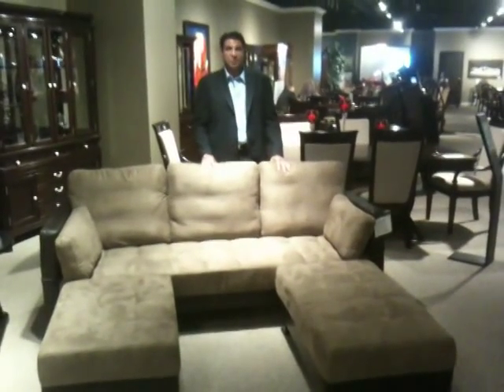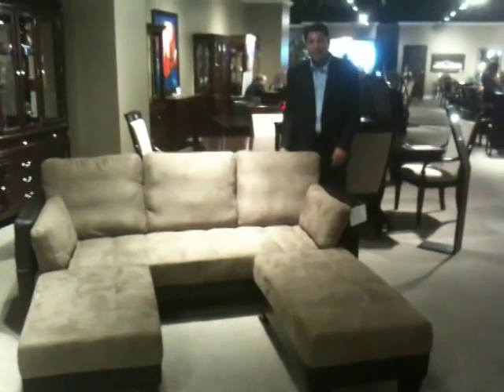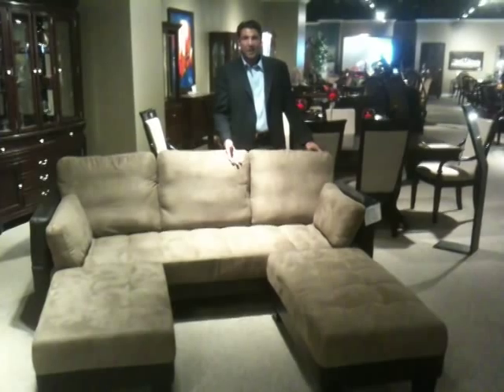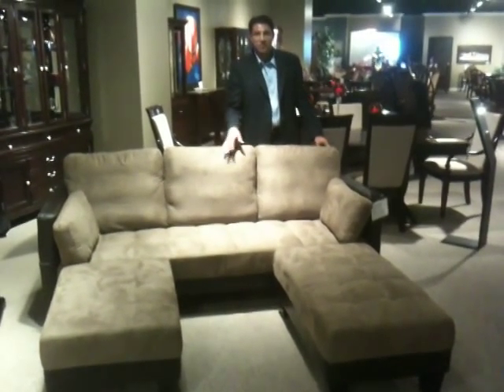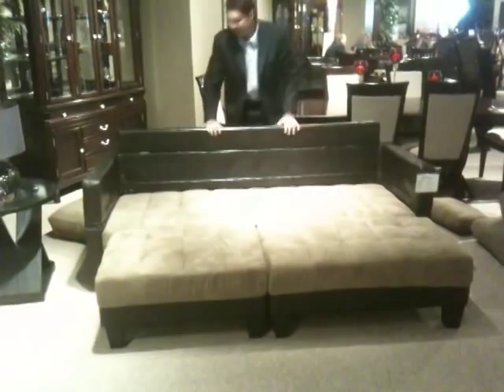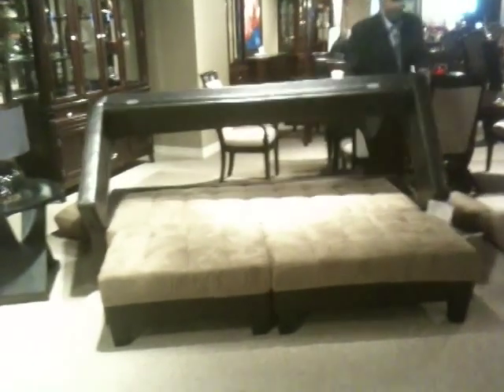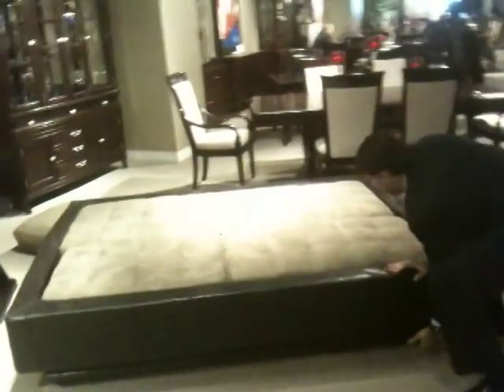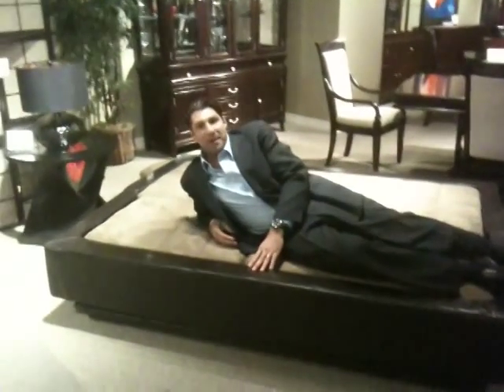Coaster Convertible Sofa Bed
This innovative new convertible bed for Coaster Company is demonstrated.